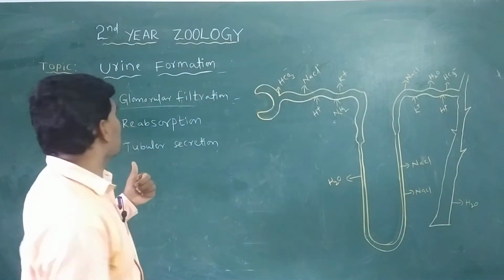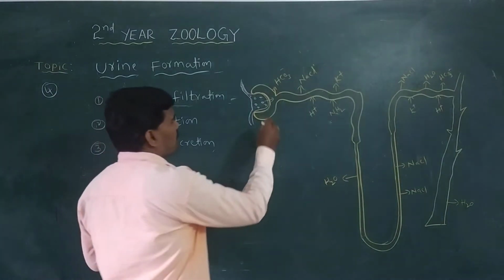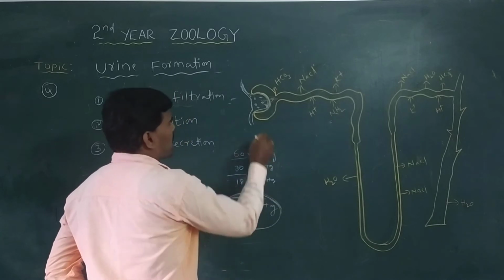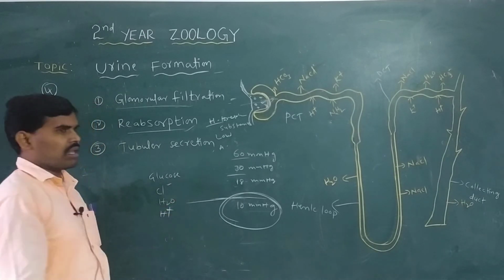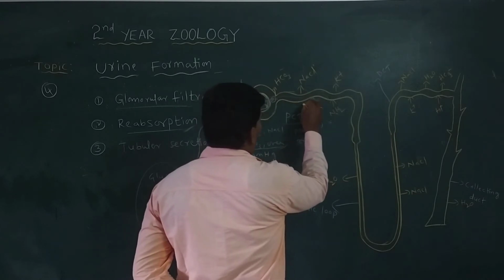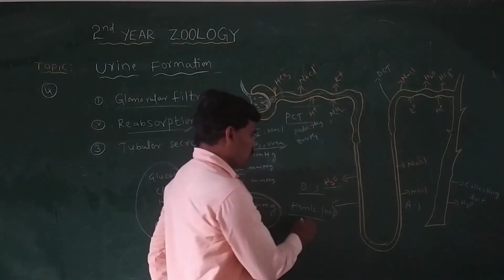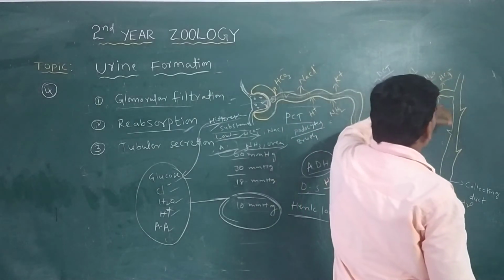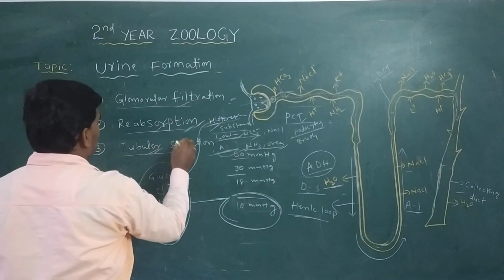Sr Zoo Excretory System Urine Formation L4